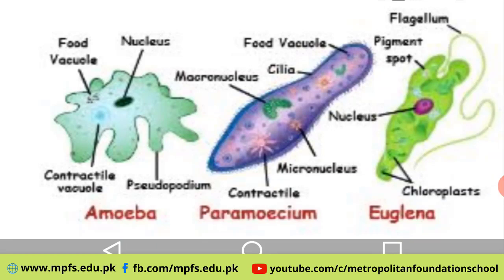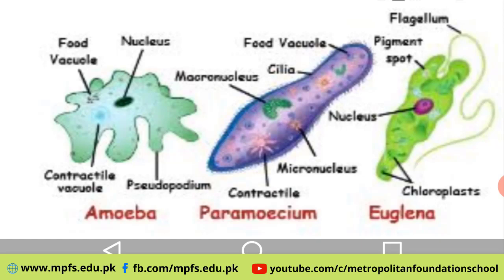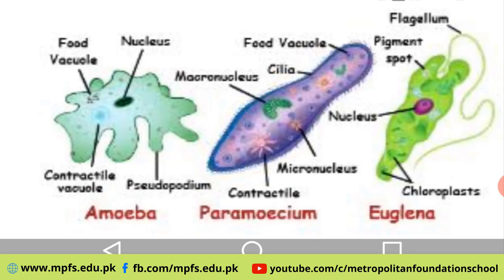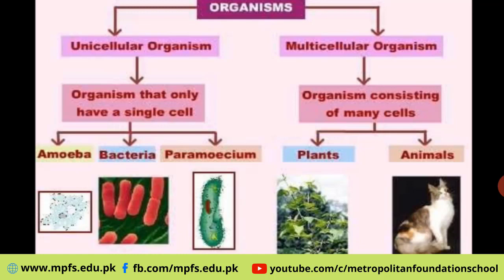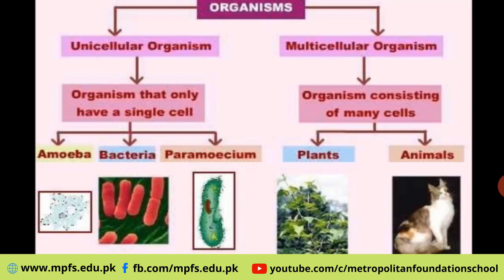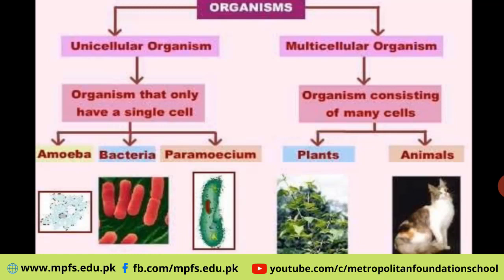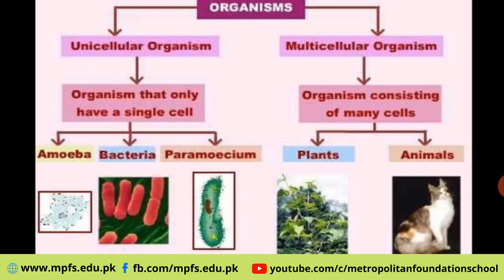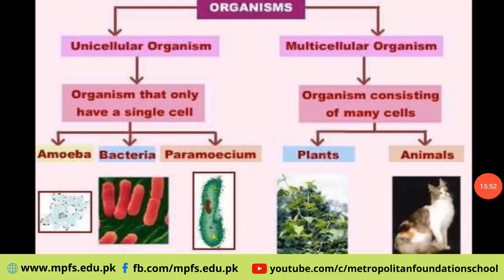Class 6 Science | Organization of Living Body | 18th Sep 2020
e-learningschool